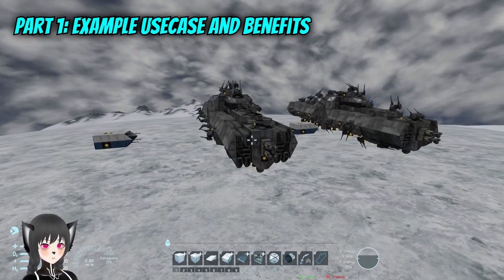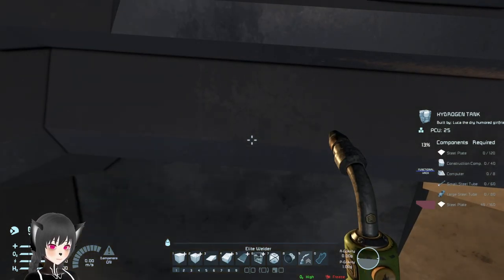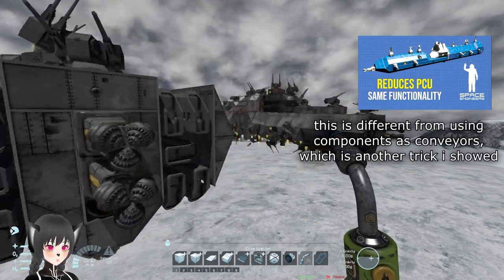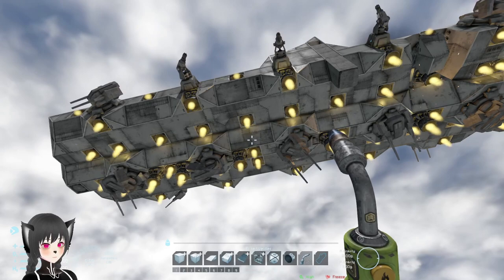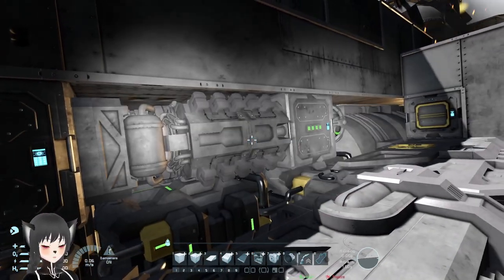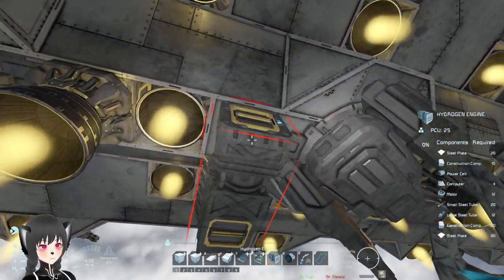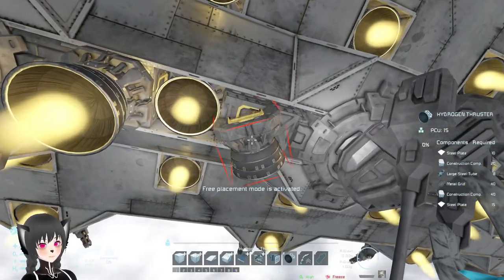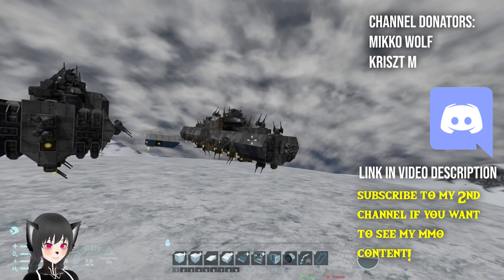This Trick Lets You Build More for Less, Space Engineers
A short video showing a way to further optimize your ship's or grid's conveyor on Space Engineers beyond using components as conveyors, which can help your ship or base build by letting you get more for the same amount of PCU or use less PCU for the same amount of things

00:00 Usecase and benefit example
00:46 The trick